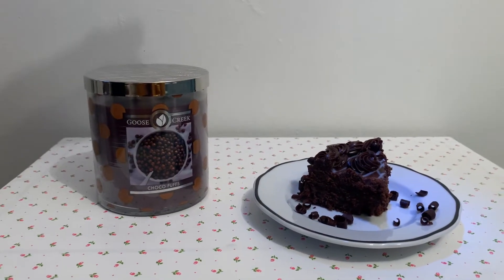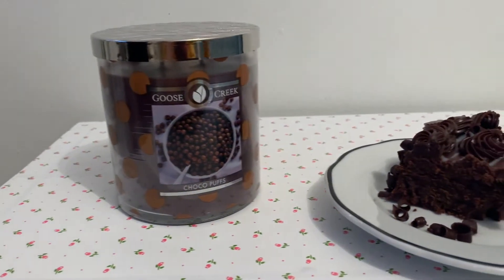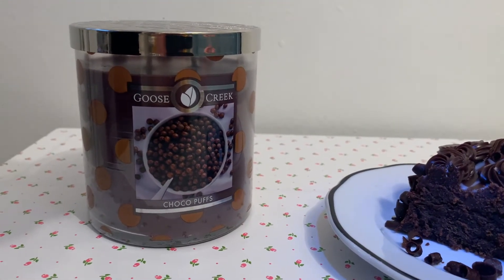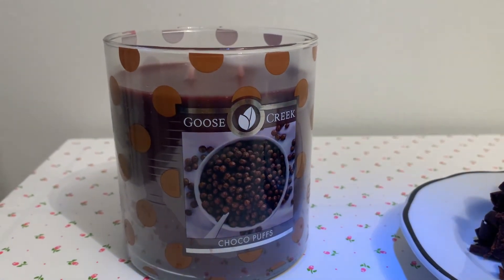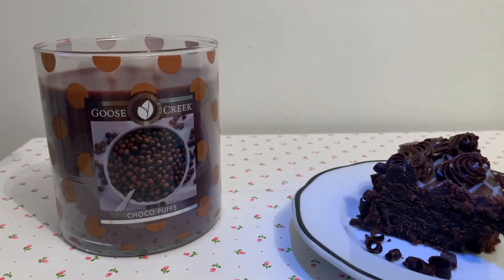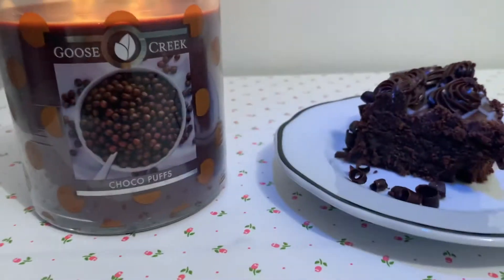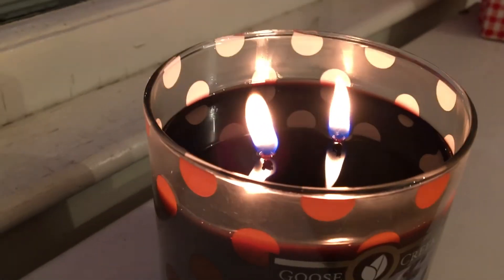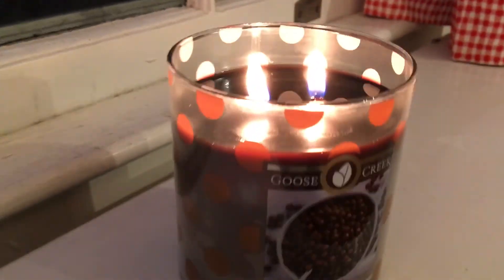Goose Creek: Choco Puffs Cereal! My 1st Chocolate Candle!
This is the first time I've ever had a chocolate-scented candle! How does it smell? Let's find out together?

I love to burn candles while filling out my planner and doing crafts like diamond painting and cross stitching.